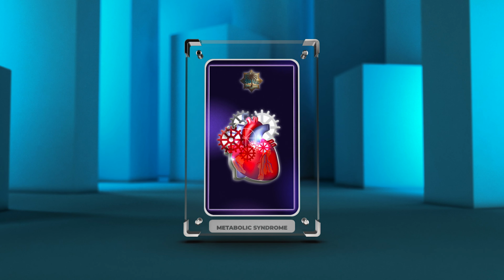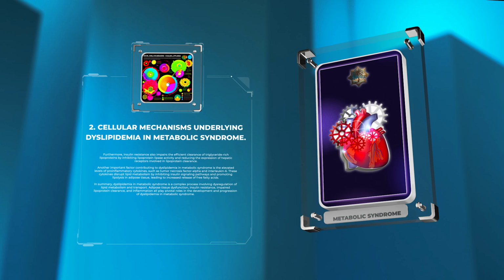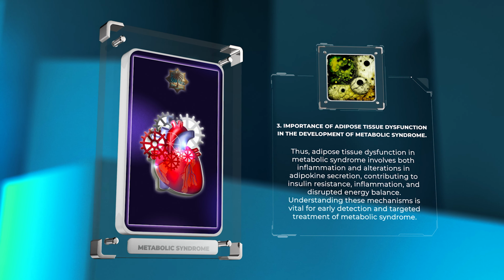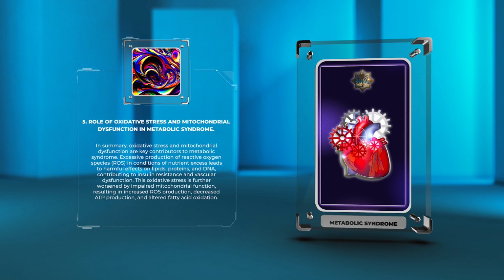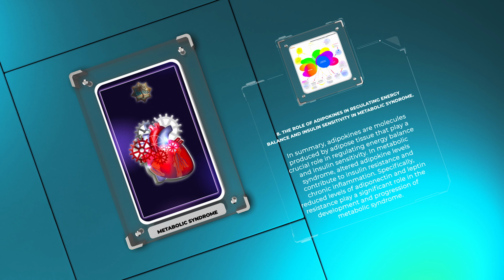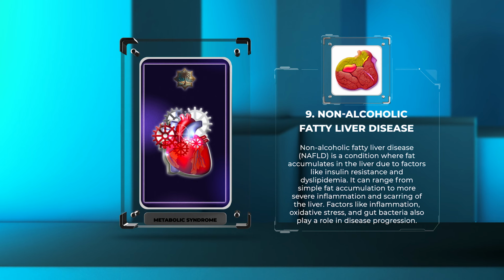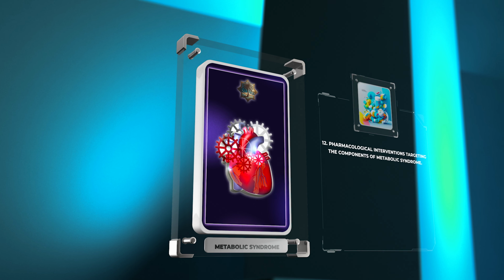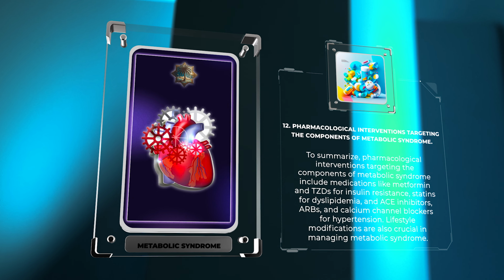Metabolic syndrome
Hi everyone,

Nassima.